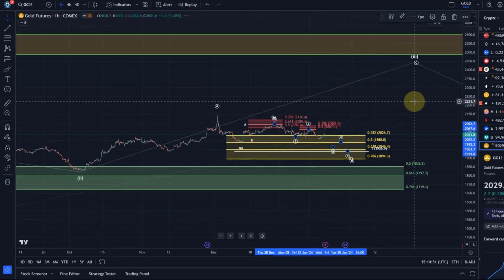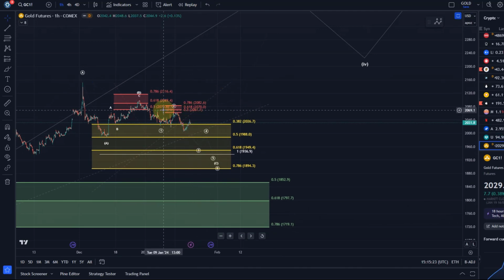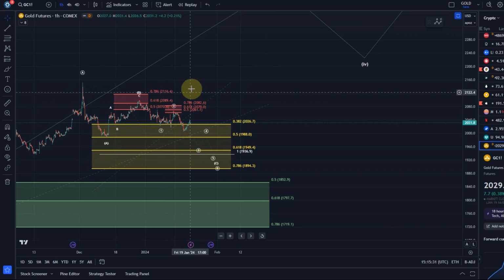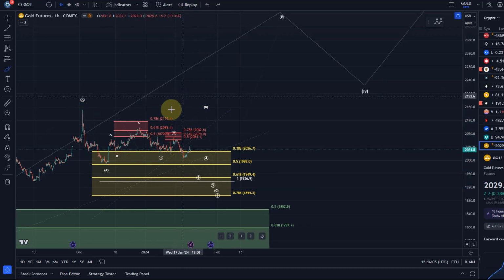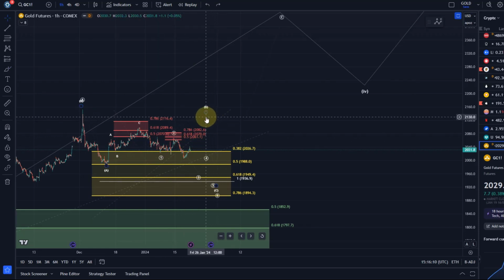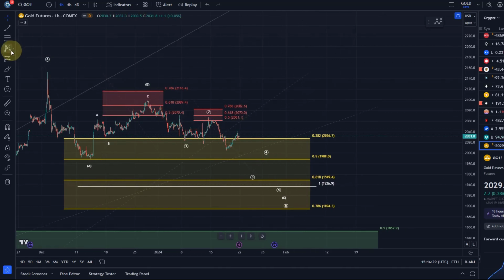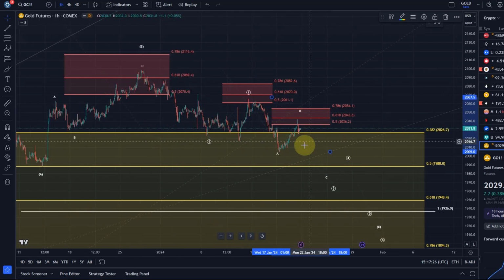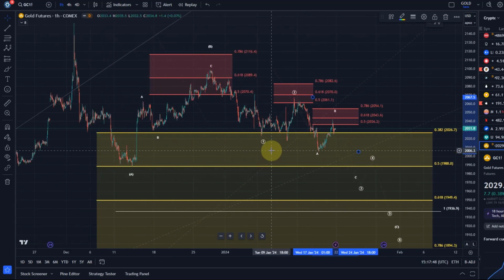GOLD Futures Technical Analysis Today - Elliott Wave Analysis and Price News, Gold Price Prediction!